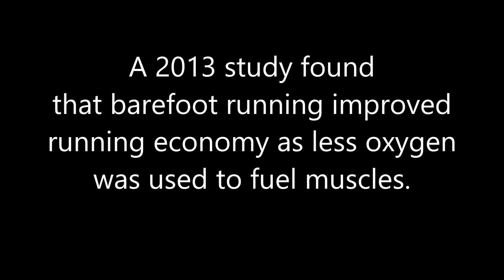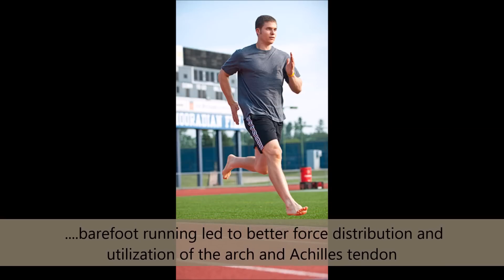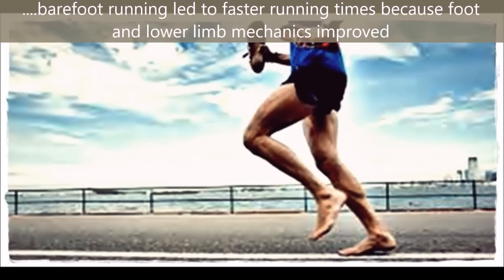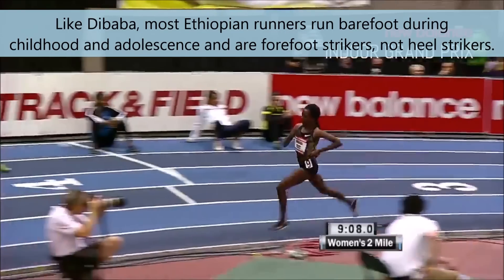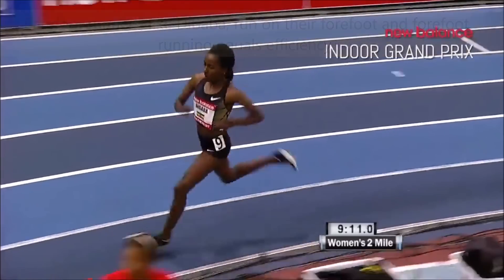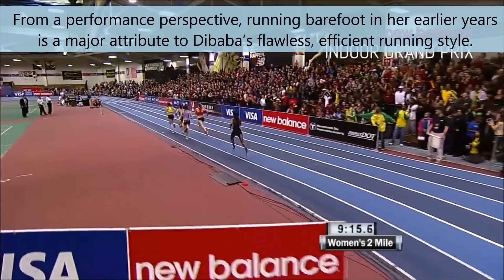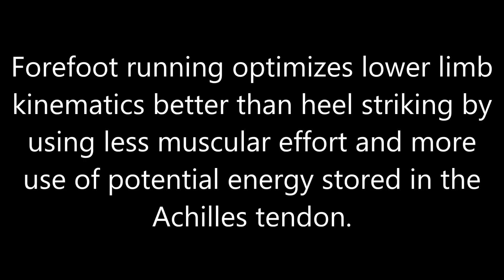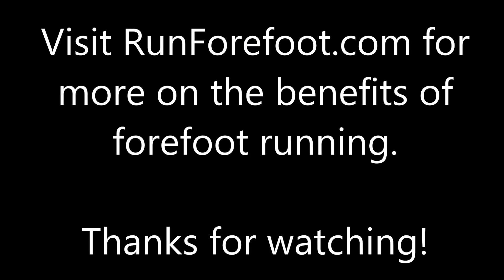Barefoot Running Improves Running Economy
Research is beginning to show that training barefoot may help you run better in your running shoes.